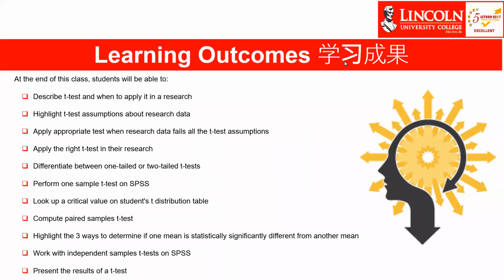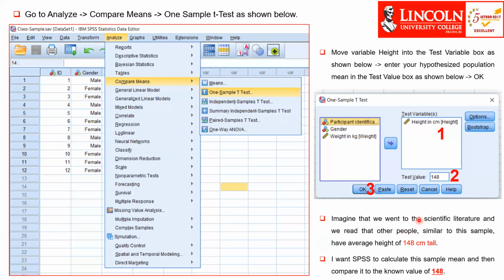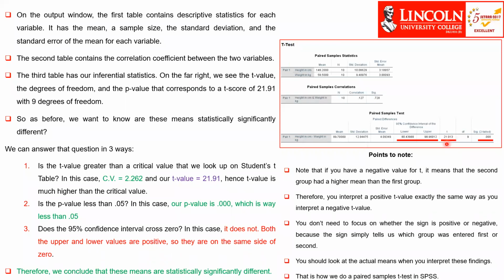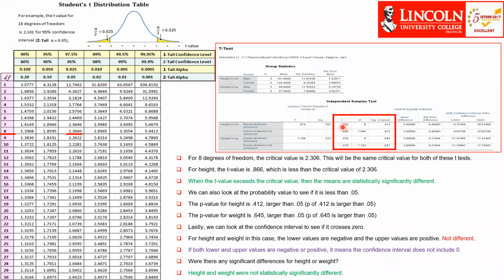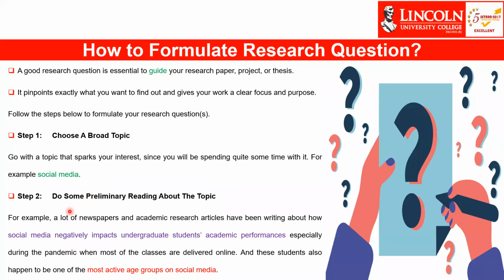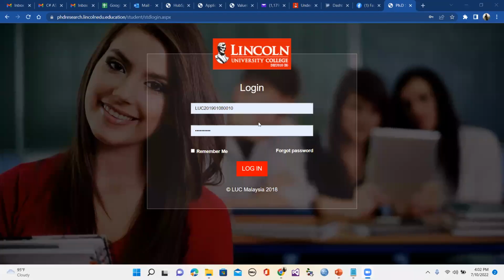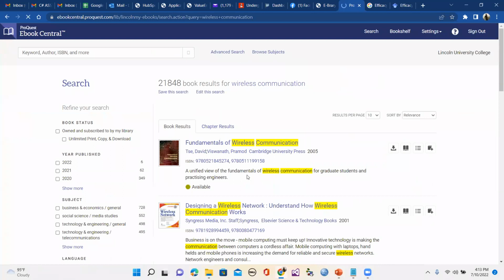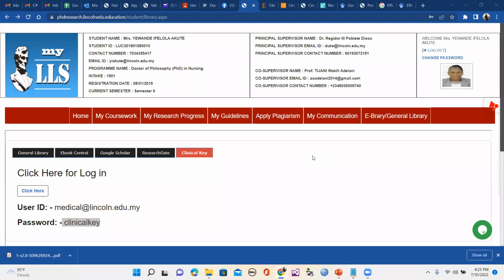Introduction to T-Tests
Full Lecture on Introduction to T-Tests by Dr. Munir Kolapo Yahya-Imam.

Lecturer at Lincoln University College, Malaysia. Wisma Lincoln, No. 12-18, Jalan SS 6/12, 47301 Petaling Jaya, Selangor Darul Ehsan, Malaysia.